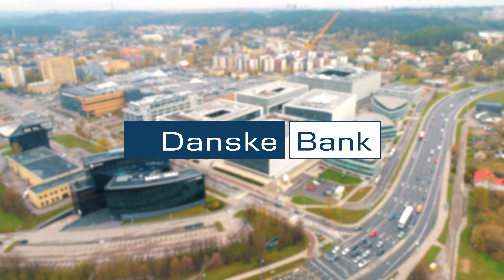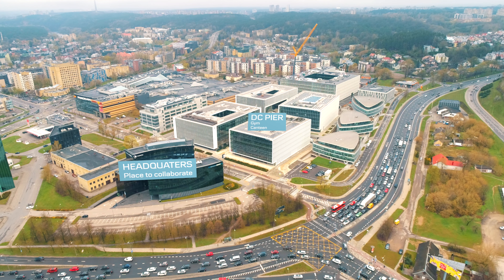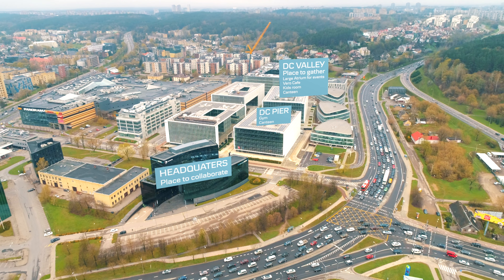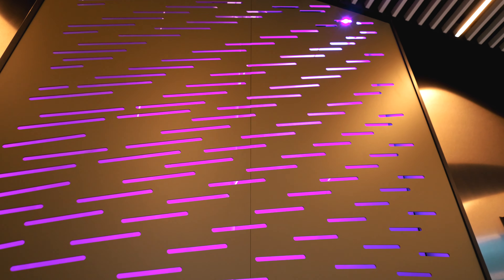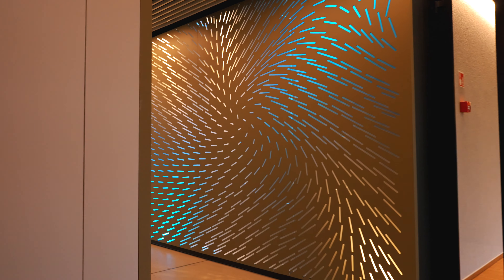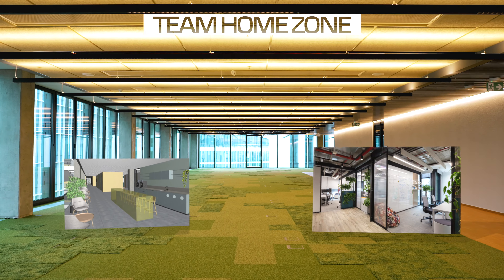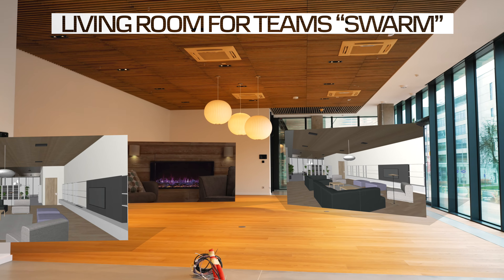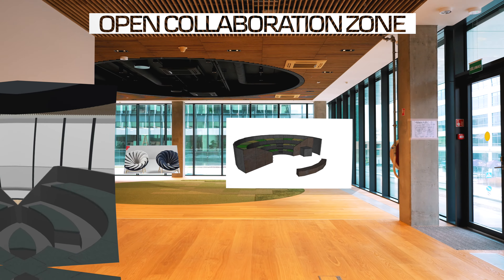Danske Campus: Meadow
Džiaugiamės, kad „Danske Bank“ pastatai bunda po gilaus žiemos miego ir kad vis dažniau biuruose galima sutikti išsiilgtus kolegas! 🤩🤗

Tačiau mus džiugina ir dar viena smagi žinia – jau greitai kolegos galės lankytis ir naujajame „DC Meadow“ pastate, kuriame kiekvienas patirs įspūdžių bei ras dar daugiau bendradarbiavimo erdvių. 👏

Kviečiame žiūrėti vaizdo įrašą ir apsilankyti virtualiame „DC Meadow“ ture. 👇